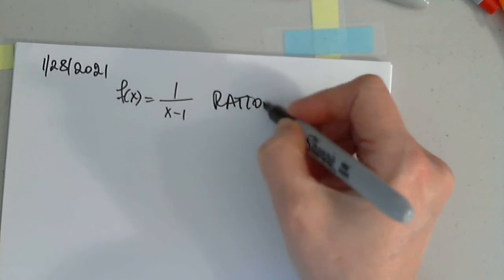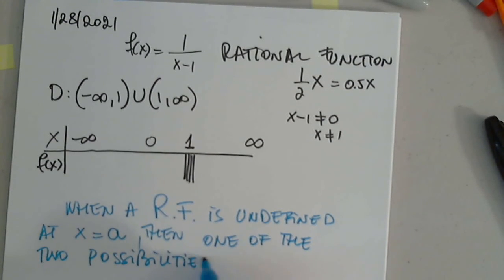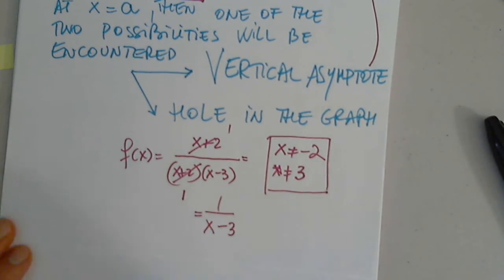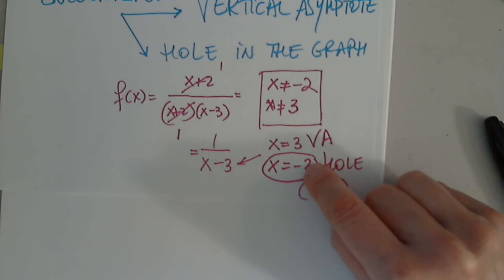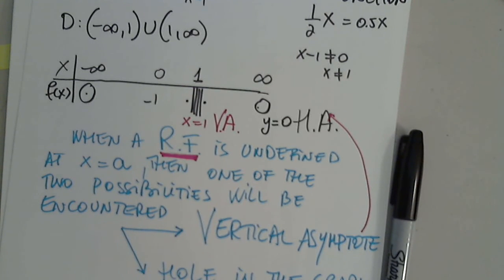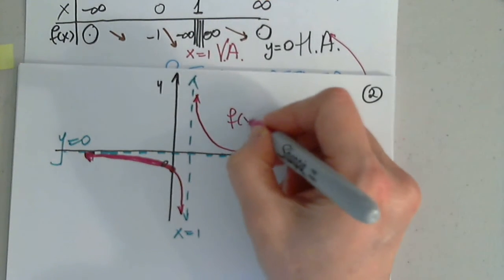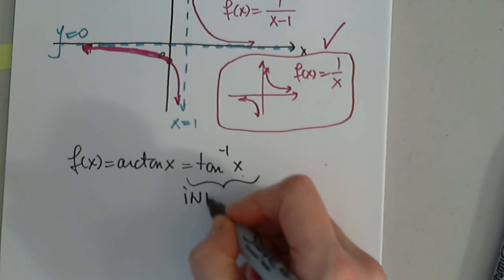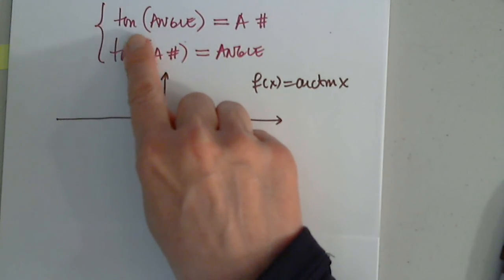MAT 191 REV PART 1 JAN 28